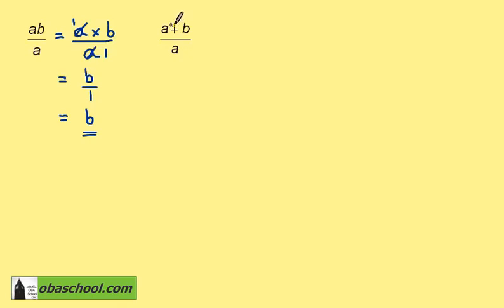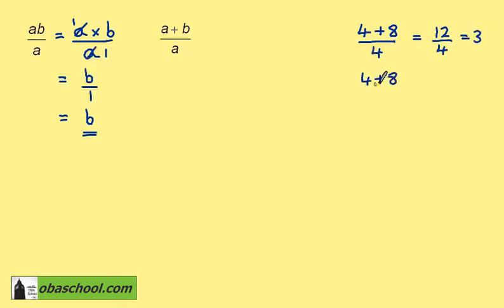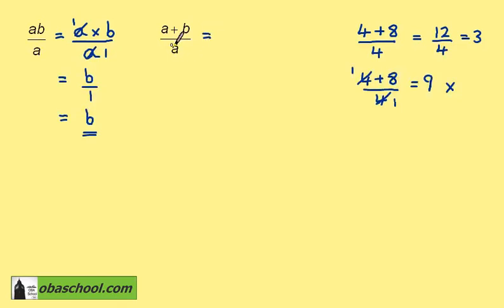Maths Higher GCSE Revision - More Algebra - Simplifying Algebraic Expressions Example 1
MHG1 Ch17.3 More Algebra - Simplifying Algebraic Expressions -  Simplifying Fraction Example 1.